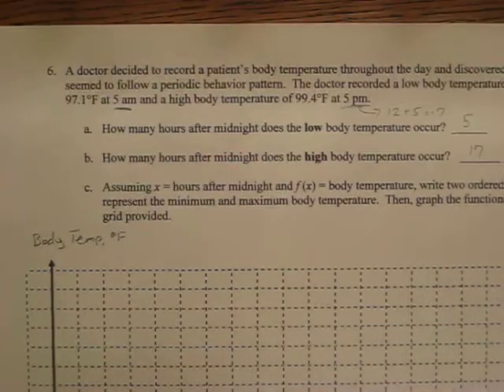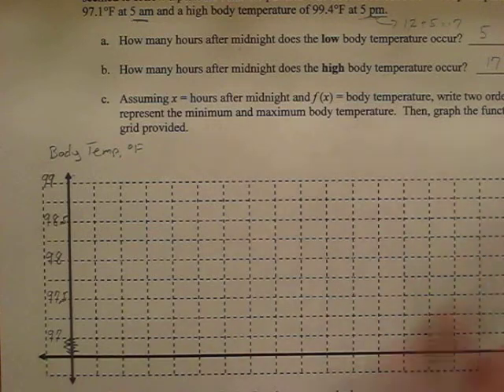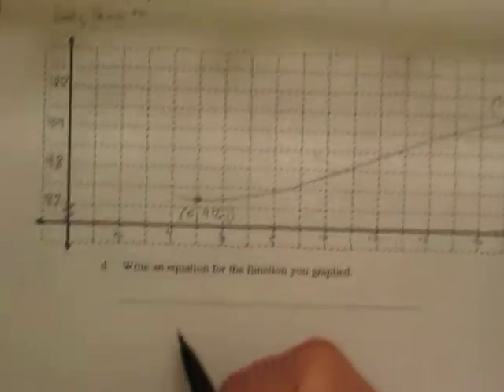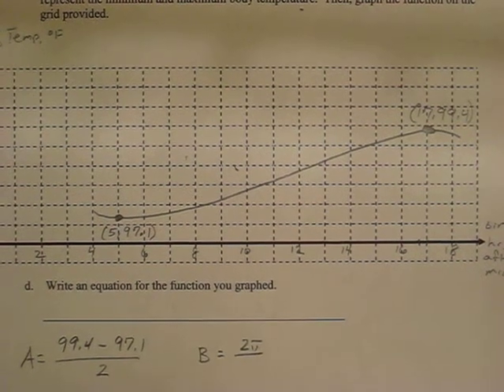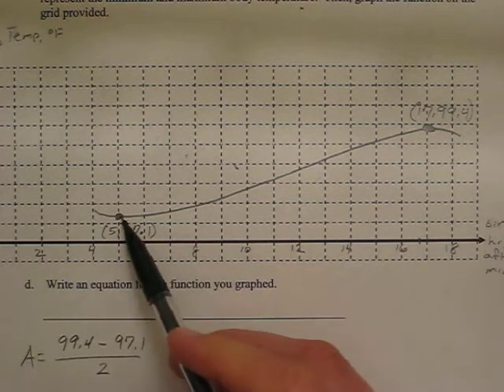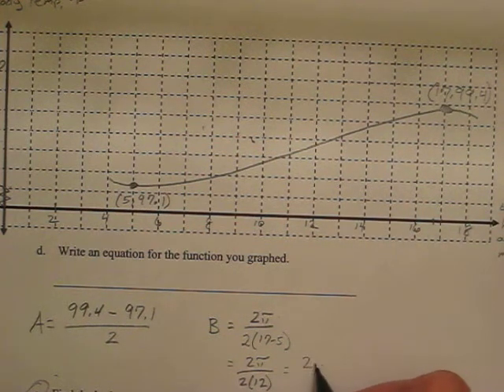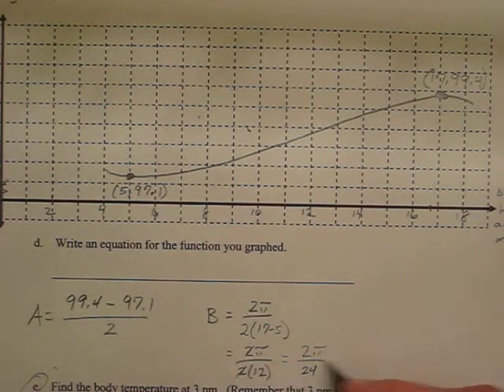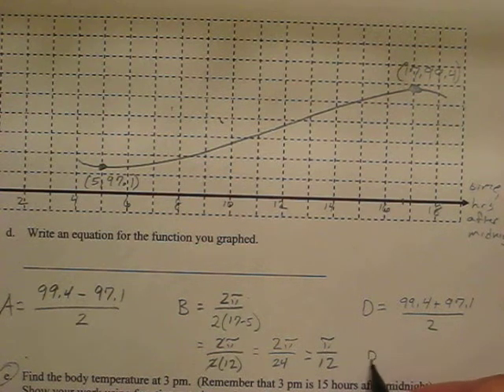Body Temperature part 1